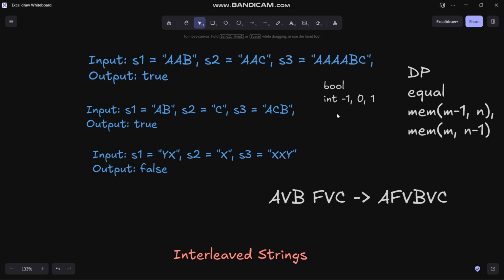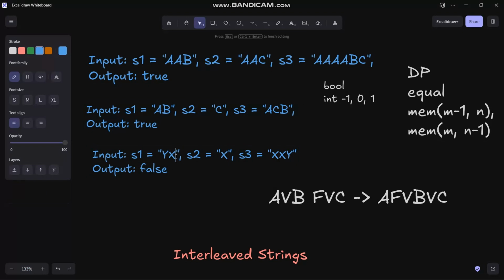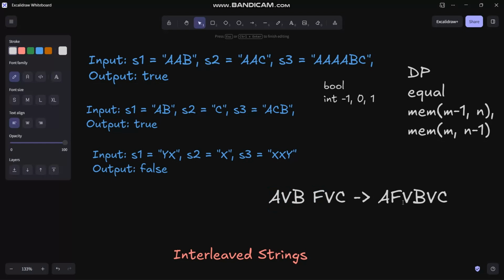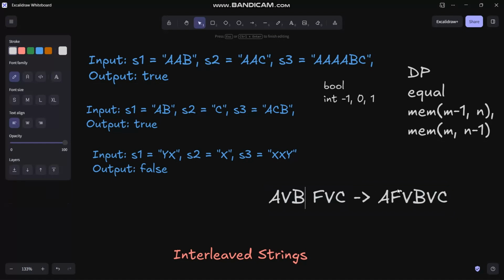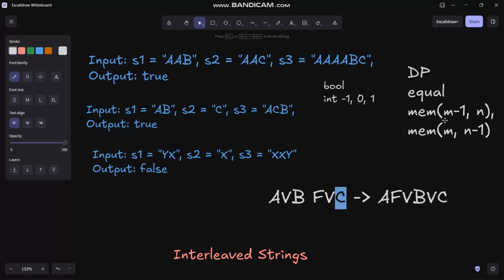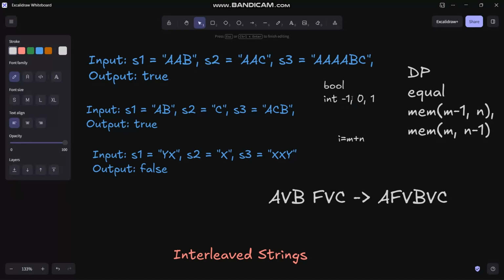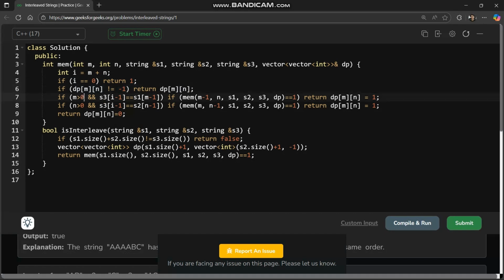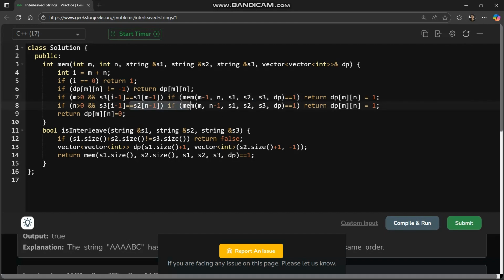Interleaving String 🔥 | GFG POTD 13 Nov 2025 | Dynamic Programming Solution in C++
GFG POTD 13 Nov 2025 – Interleaving String | Dynamic Programming Solution in C++

In this video, we solve the GeeksforGeeks Problem of the Day – Interleaving String using Recursion with Memoization (DP).
We check if s3 can be formed by interleaving s1 and s2 efficiently using a top-down DP approach.

🔹 Problem: Interleaving String
🔹 Approach: Dynamic Programming (Recursion + Memoization)
🔹 Language: C++
🔹 Difficulty: Medium